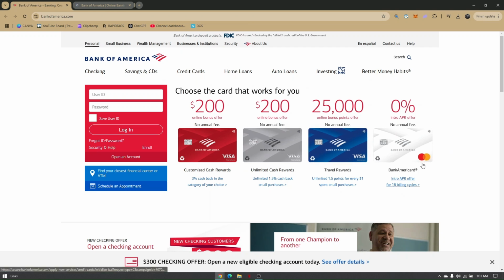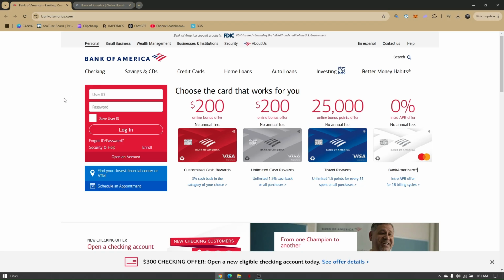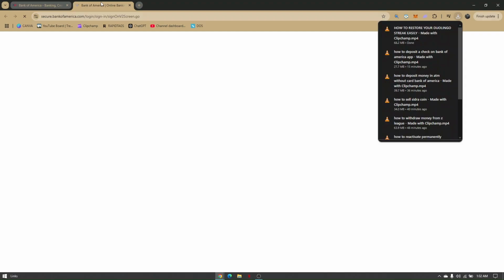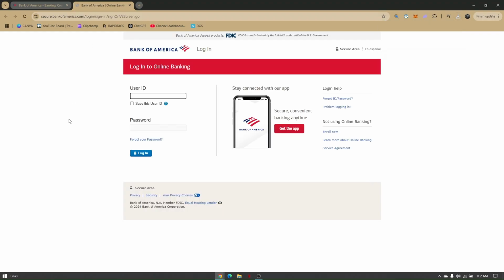HOW TO ACTIVATE BANK OF AMERICA DEBIT CARD 2026! (FULL GUIDE)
In this video, I am going to show you how to activate your Bank of America debit card in 2026 with a full step-by-step guide. Whether you’ve just received your new card or need help activating it, this tutorial will guide you through the entire process.